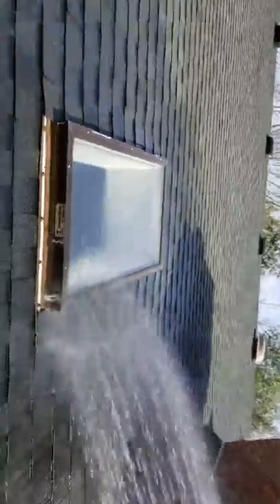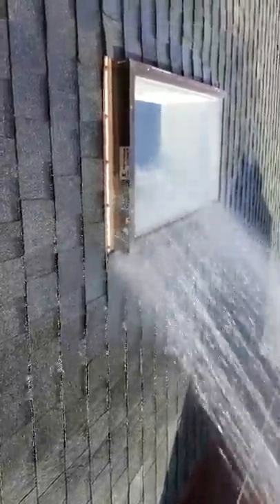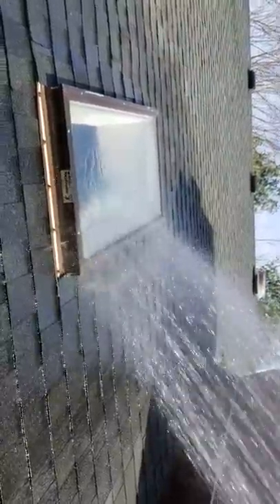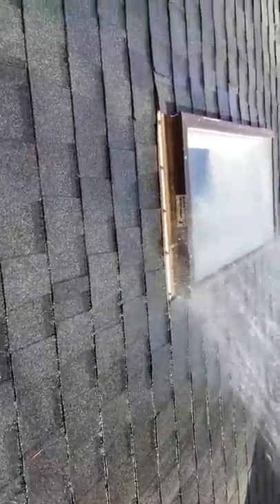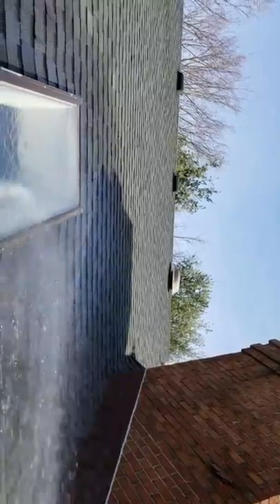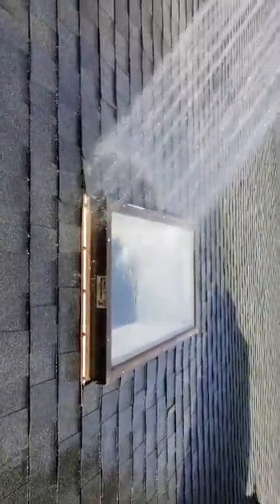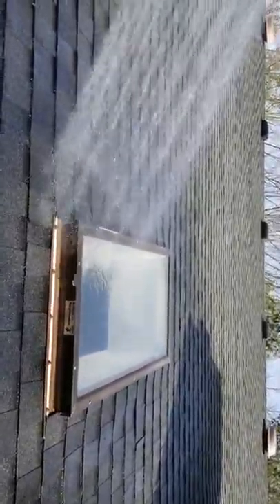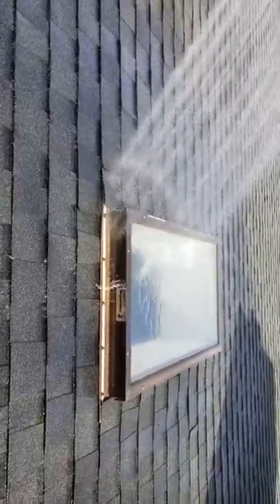Tracking a skylight leak